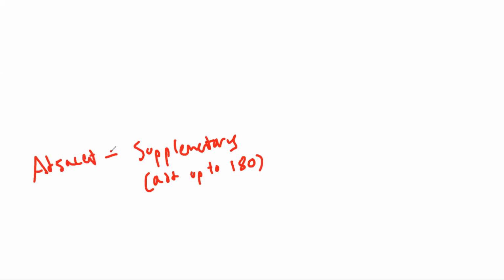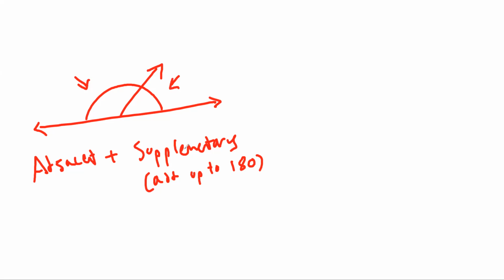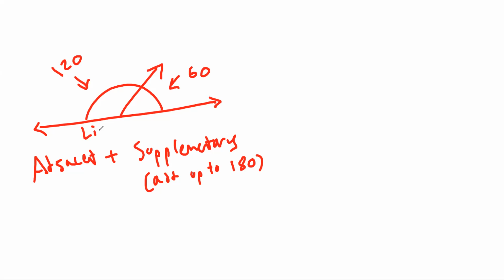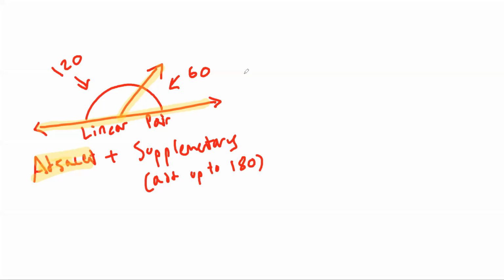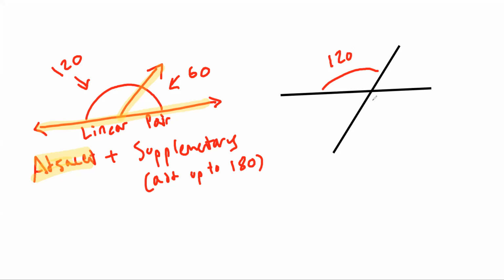Linear Pairs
In this video, we review the definition of linear pairs and their utility in finding missing angle measures.